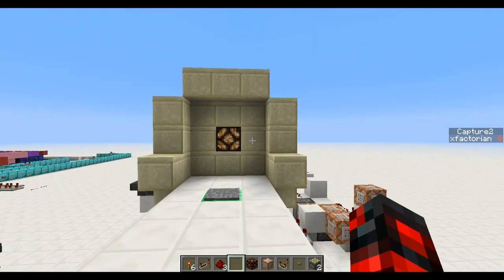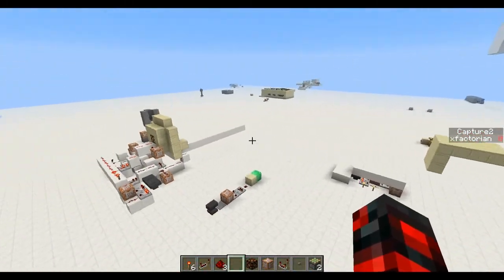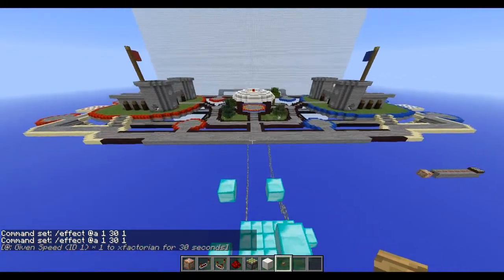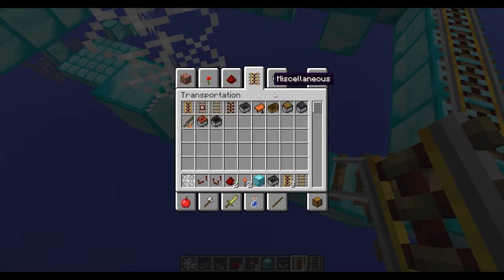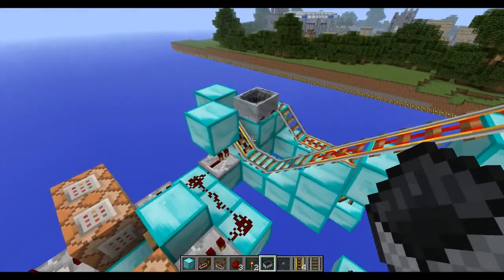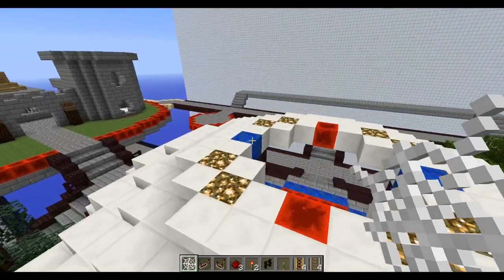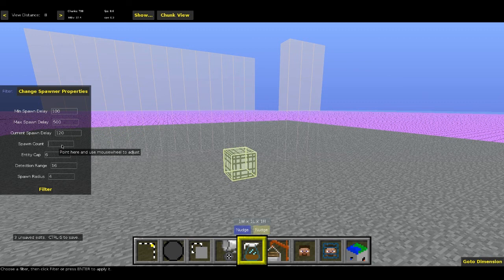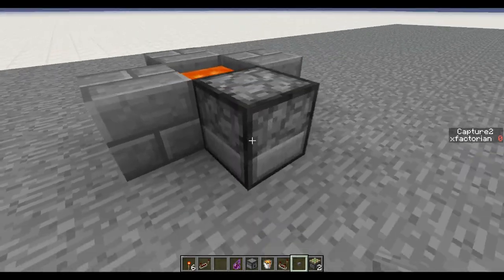Minecraft Map Making - Episode 3: Potion Rain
Back to map making, this time I show you my scoreboard, and I build a system to give teams bonuses